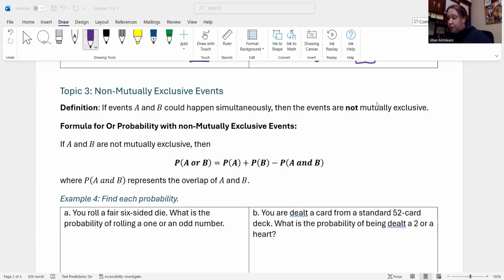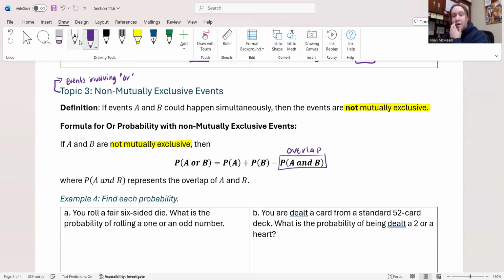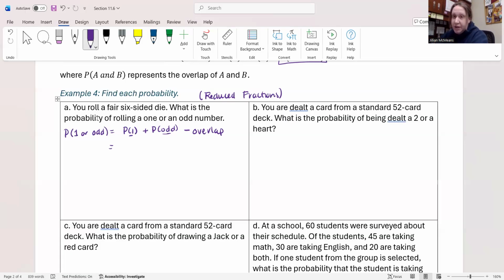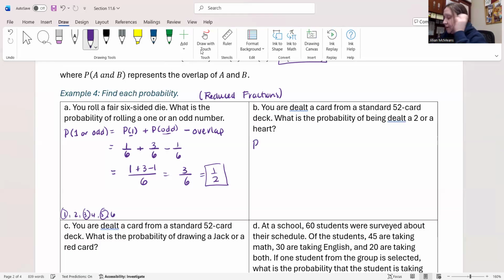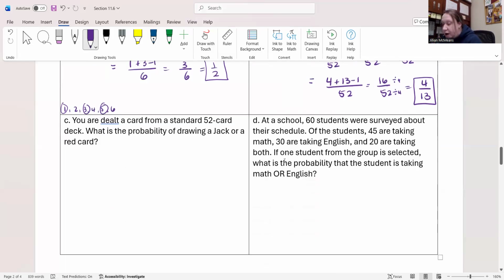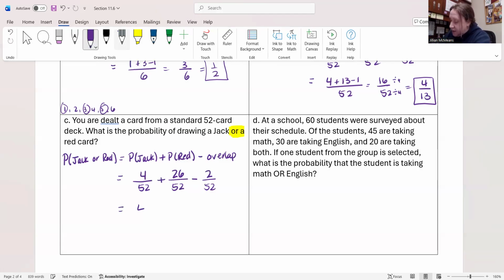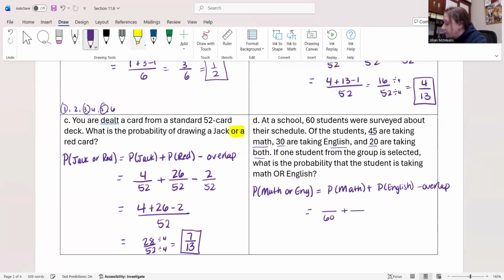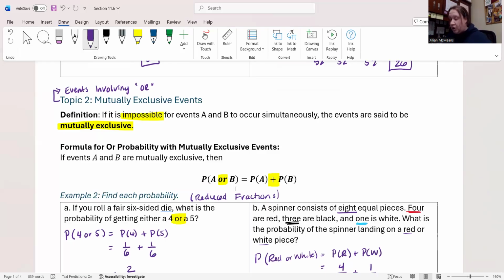M143 Section 11.6 Topic 3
Probability with Non Mutually Exclusive Events Involving Or